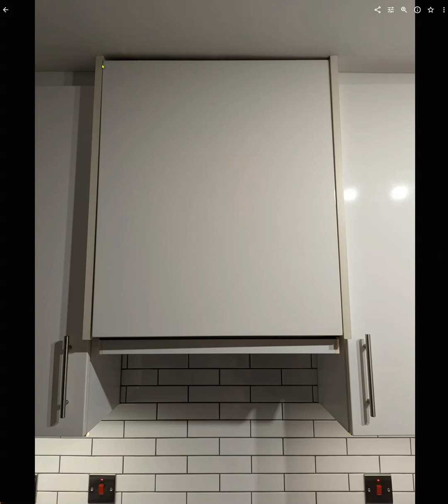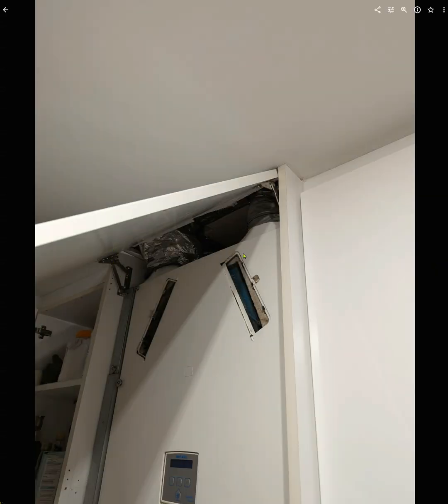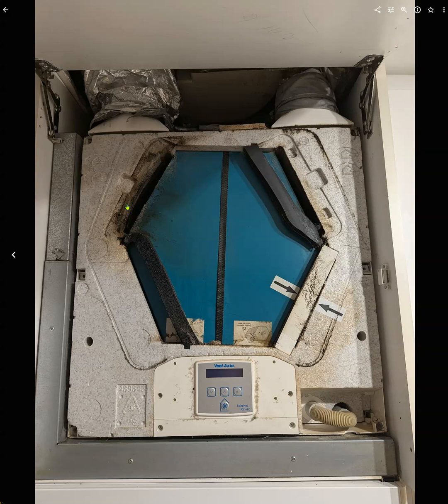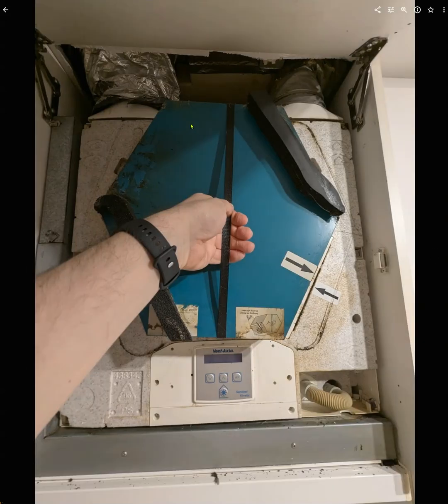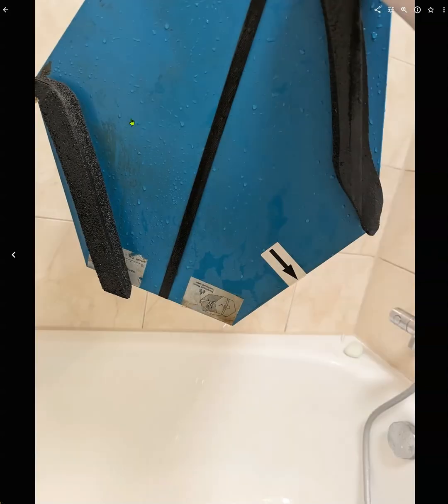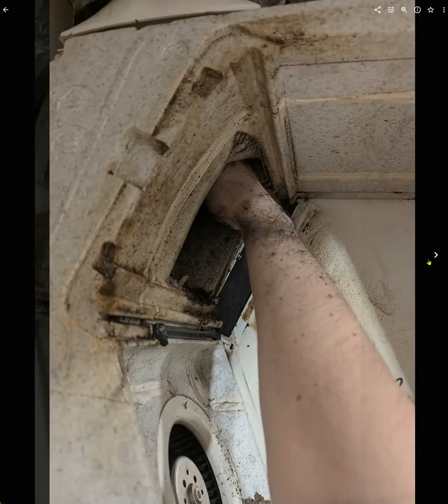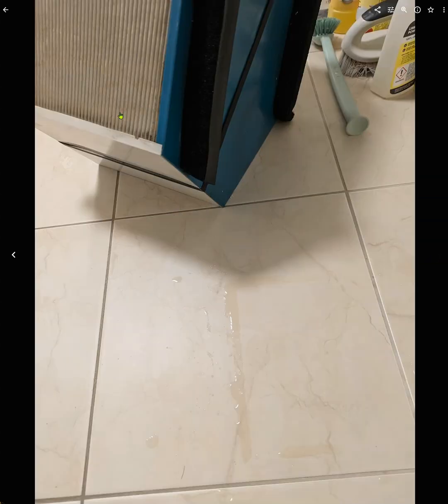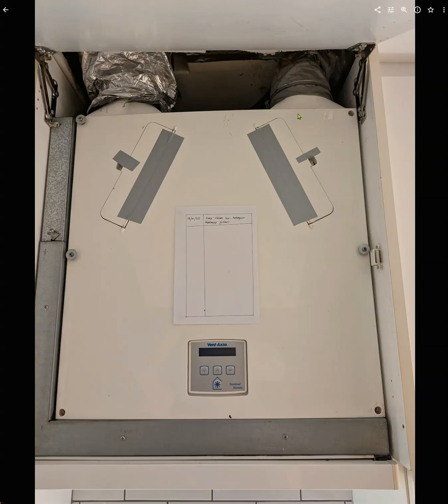DIY fix your kitchen extractor fan not removing air (Vent Axia MVHR Sentinel Kinetic)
In this video I show you how to get your kitchen extractor fan working again if you have a Vent Axia MVHR Sentinel Kinetic.

Over time the MVHR heat recovery cell (green hexigon) becomes blocked. If you're handy you can fix this yourself. If this seems like too much to do, please pay a professional to help.